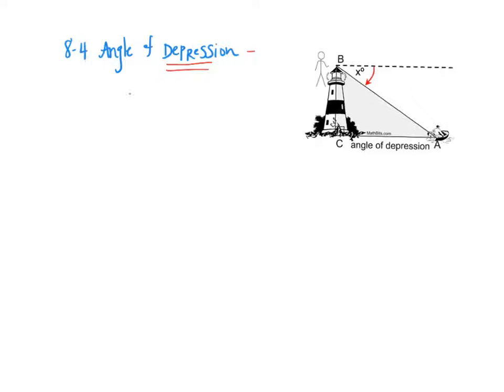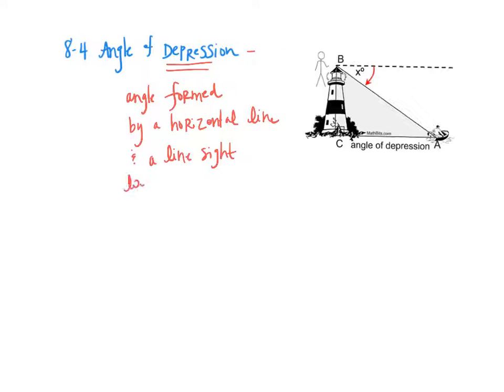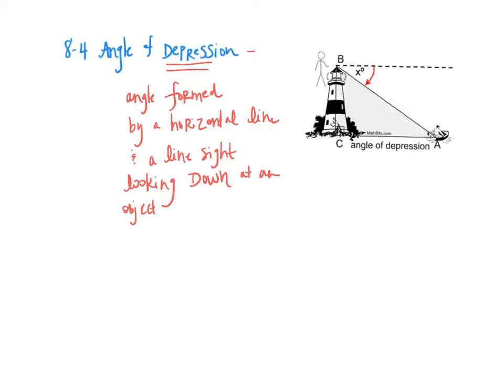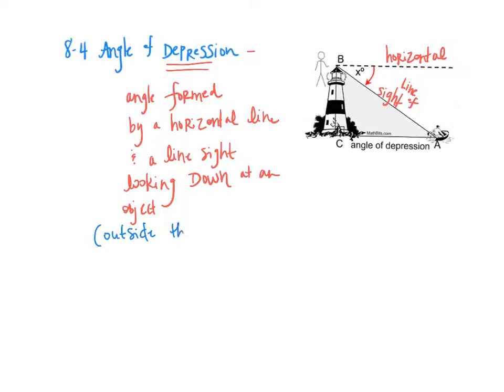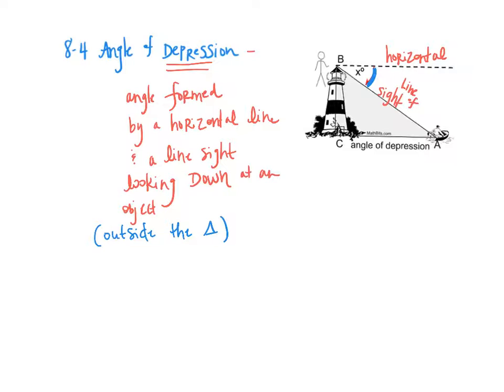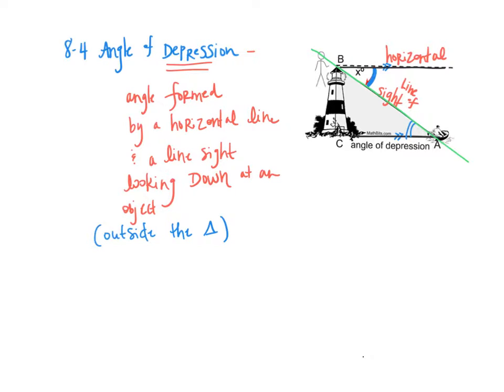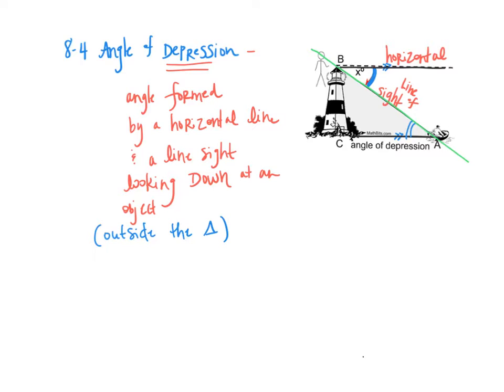Angle of Depression (Section 8-4, Part 2)